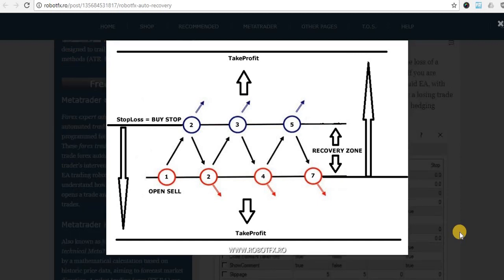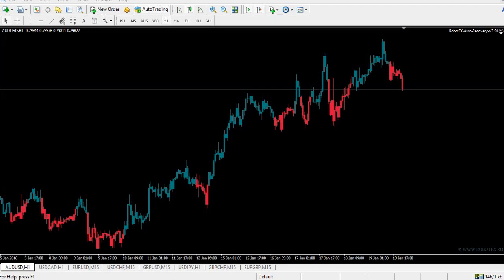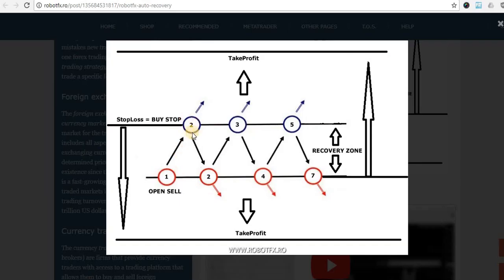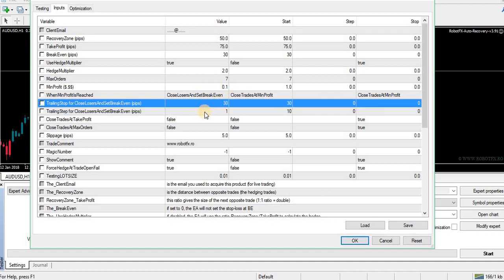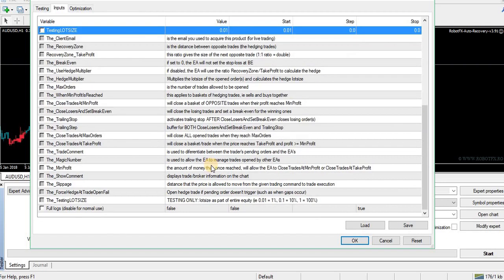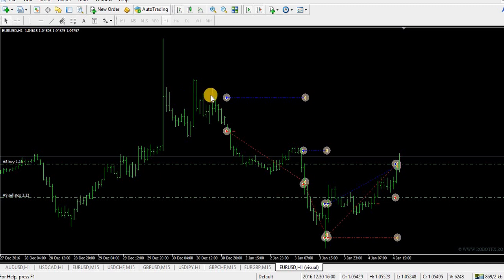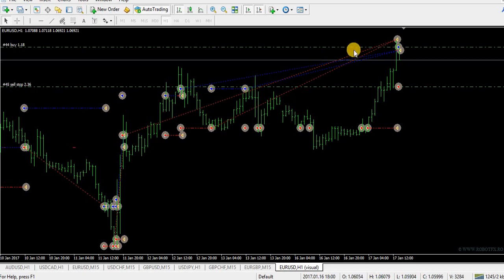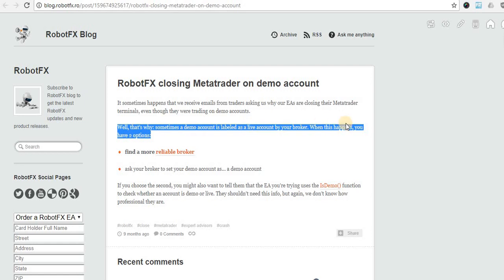HEDGE EXPERT ADVISOR